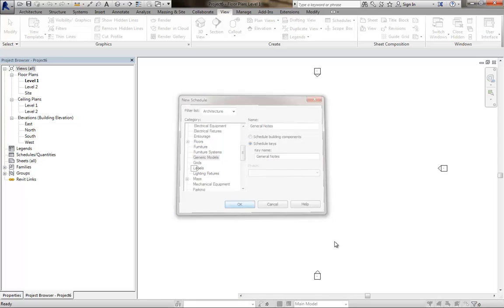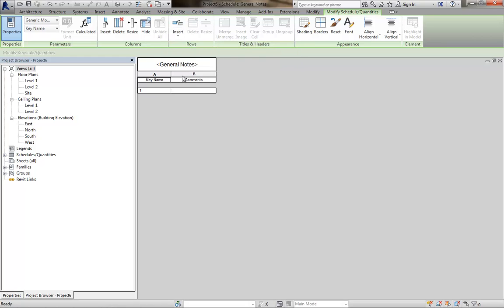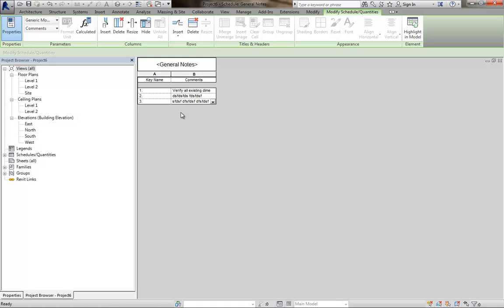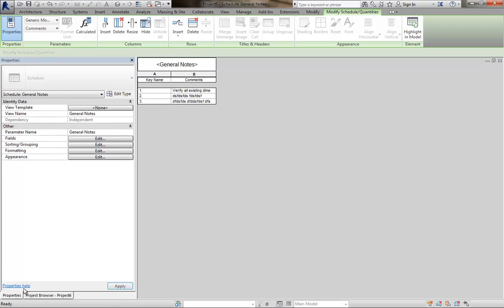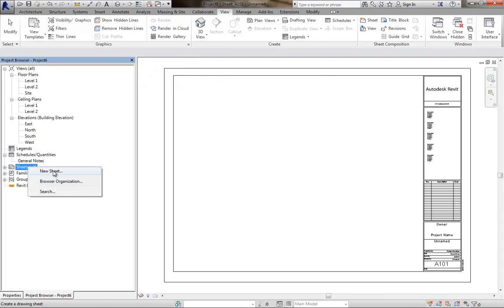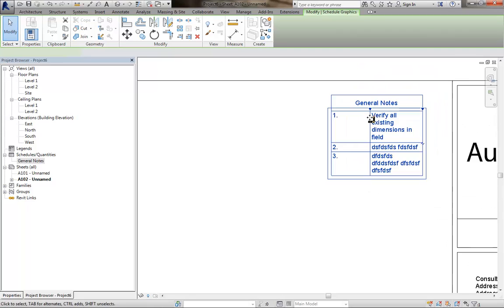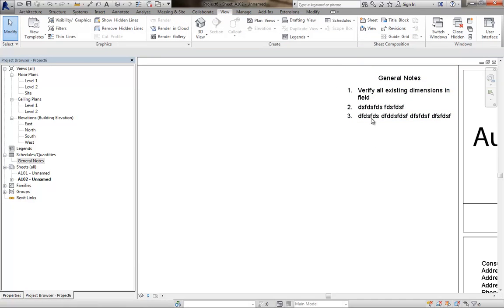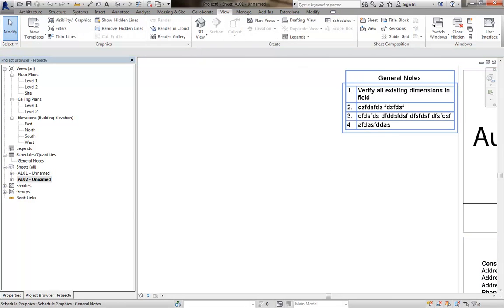General Notes and Key Schedules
How to use Key Schedules for General Notes in Revit